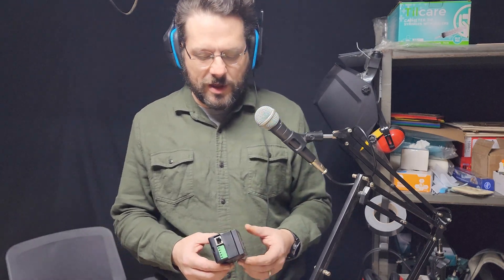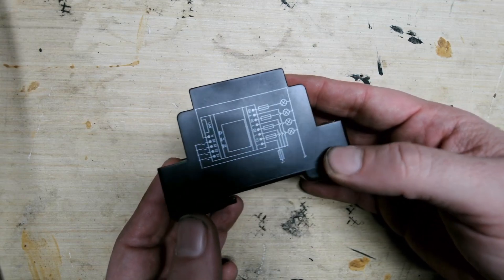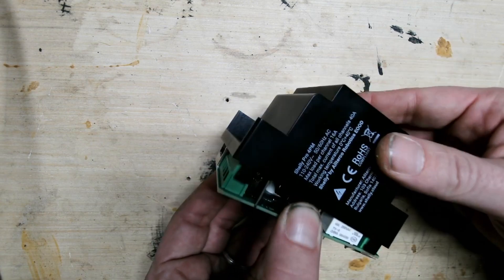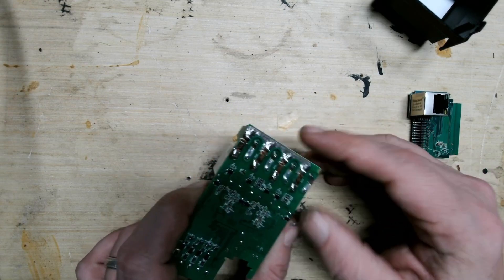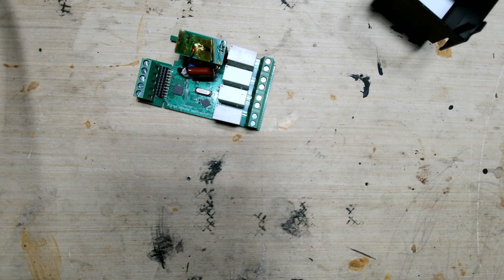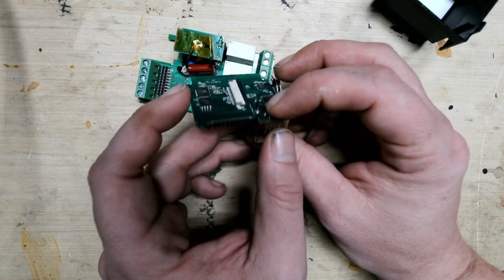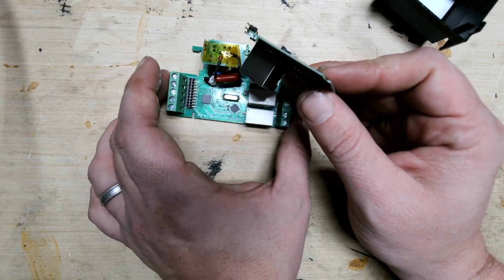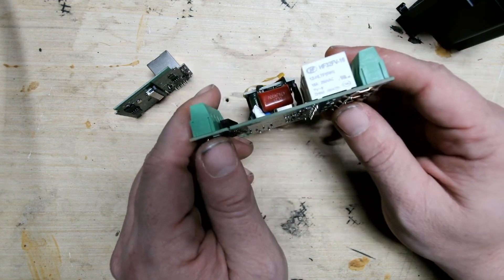What's Inside The Shelly Pro 4 PM? Let's Find Out.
I'm taking my Shelly Pro 4 PM apart to show you why I like it so much and you should too.

If you're interested in contacting me for consulting,

I have to put it out there because gadgets don't fall from the sky and I'd like to keep exploring and building Smarter Circuits with you.